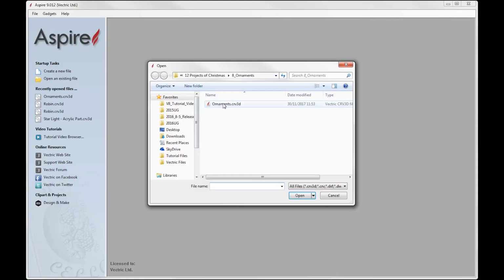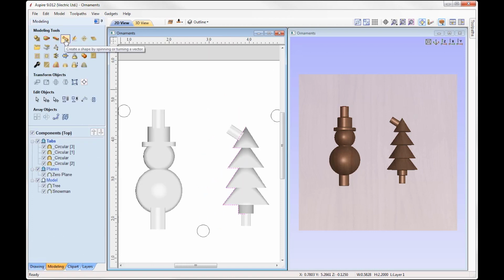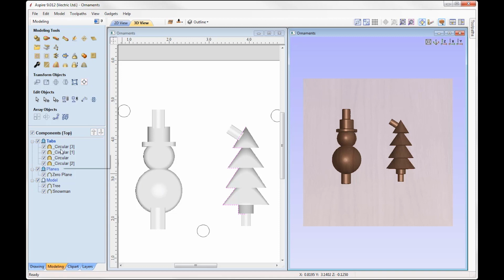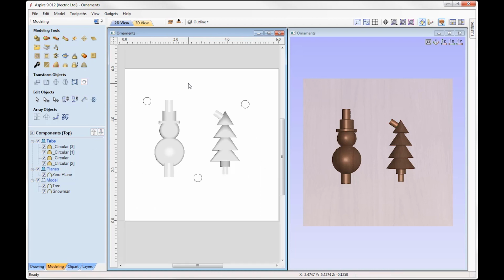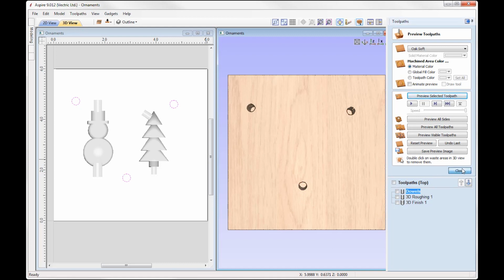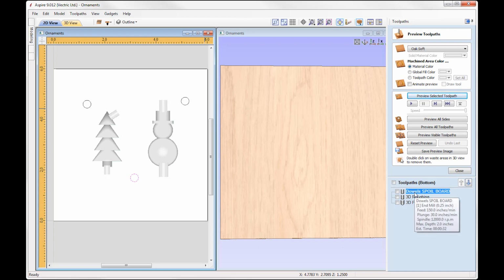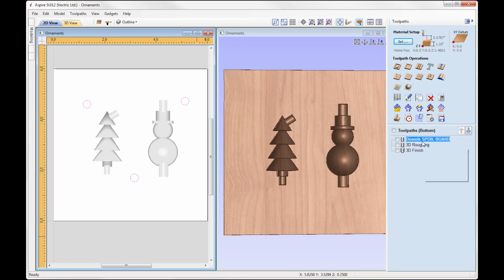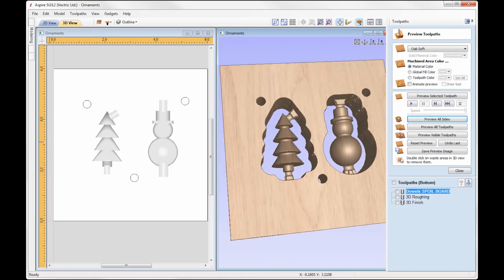Vectric FREE Projects | Ornaments | 12 Days of Christmas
Two sided Christmas themed ornaments to hang or place around the home.
The ornaments file contains two two sided models (one Christmas tree and one snowman) that were created using the Turn modeling tool. In the project we use the asymmetrical dowel hole method to create correct alignment in X and Y when the part is flipped over, it’s the same method that is taught in the two sided tutorials